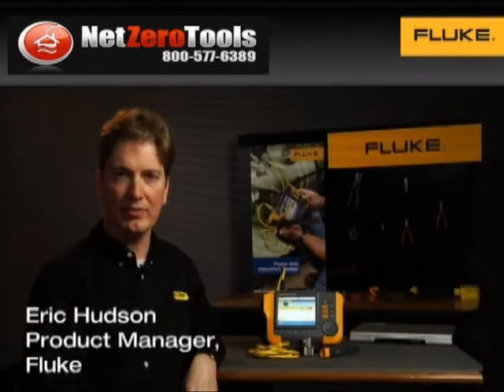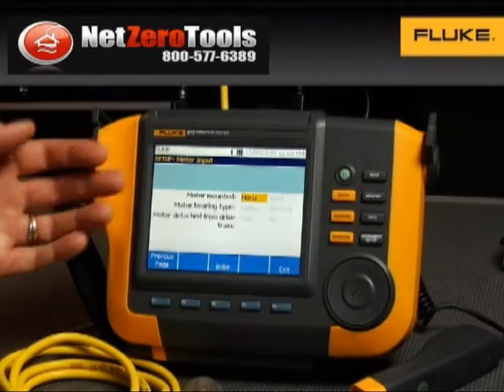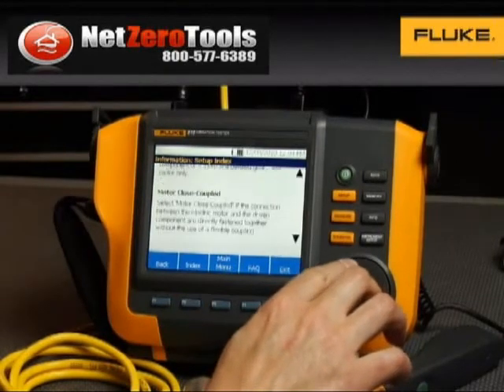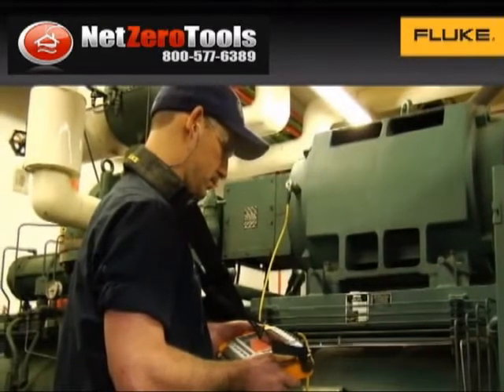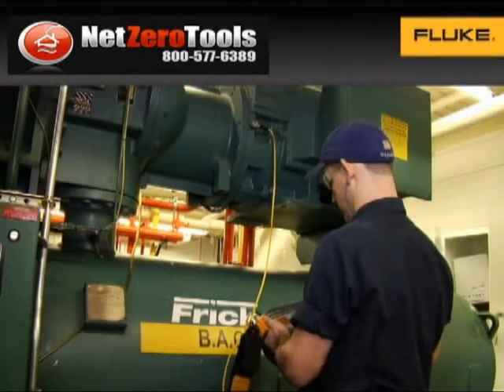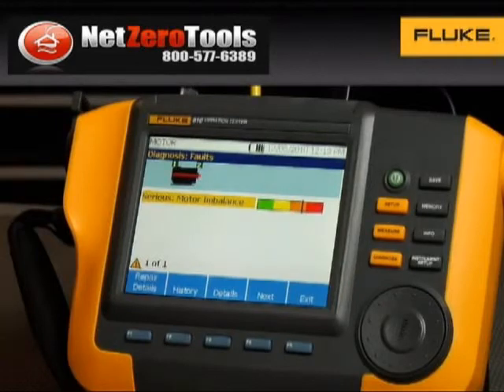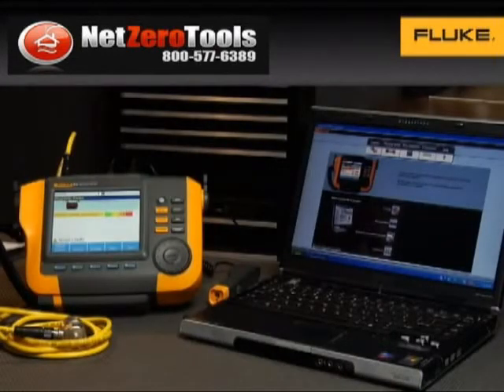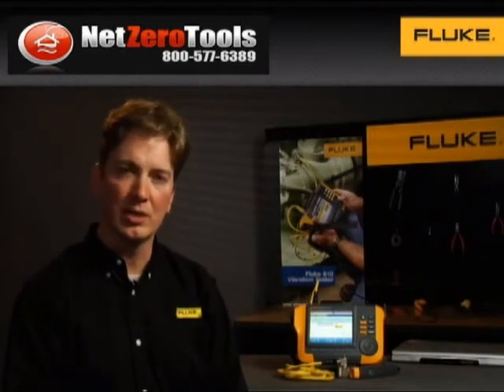Fluke 810 Machine Vibration Tester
Fluke 810 Vibration Tester Monitor Analysis Detector

Use The Fluke 810 to control unforeseen downtime, prevention of recurring issues, set your repair priorities & manage resources using an innovative solution for vibration testing.

The 810 helps you to locate & diagnose many mechanical problems & prioritize repair procedures even in the absence of prior machine performance data.

The 810 Vibration Analysis Meter is the most highly advanced troubleshooting instrument that mechanical maintenance professionals use to find immediate answers. The innovative diagnostic technology enables you to quickly identify & prioritize your mechanical problems, delivering vibration analyst expertise to the palm of your hands.